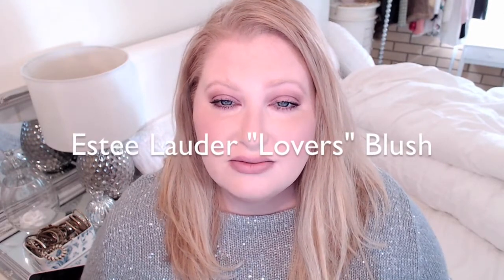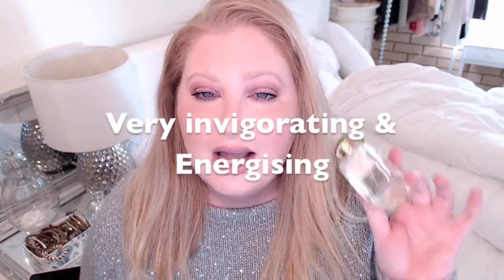Mecca Maxima Haul: Bobbi Brown YSL & More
HAUL ♡ DIOR, CHANEL & MECCA MAXIMA HAIR,